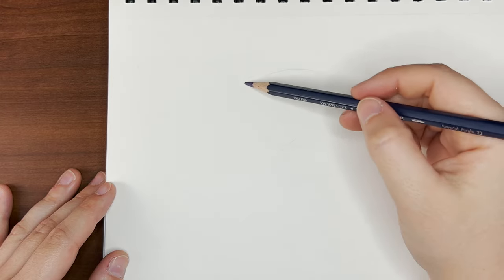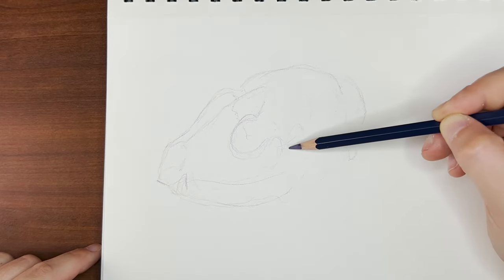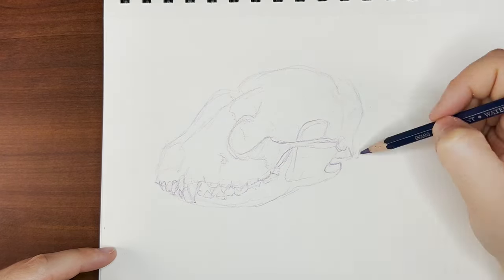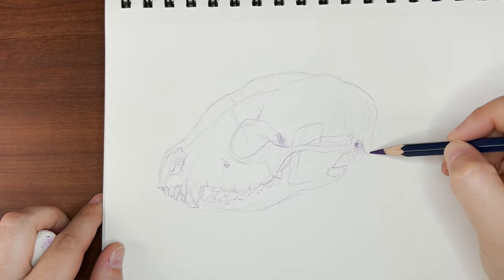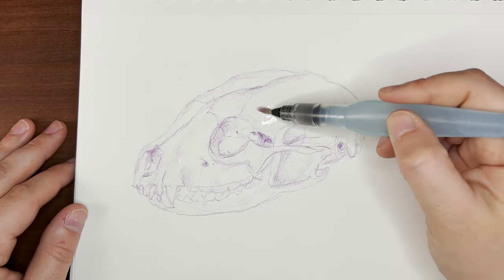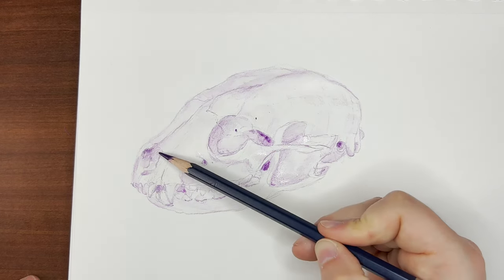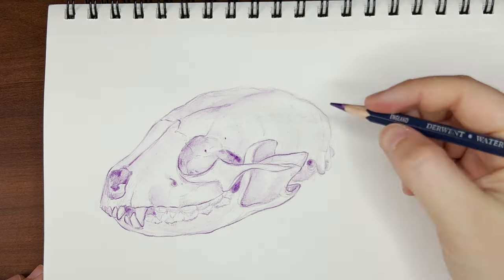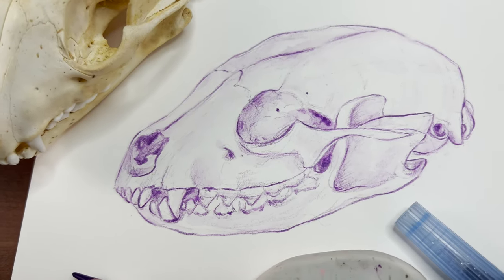Drawing from a REAL Raccoon Skull 🦝💀 Flea Market Finds & Watercolor Pencil Sketch | Sketch Sesh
Let’s hang out and get spooky! Let’s draw a raccoon skull I found at my county’s flea market in my sketchbook with watercolor pencil and just hang out~

If you are curious or want to know any of the supplies or programs I’m using in this video, be sure to check out the links at the bottom of the description! (:

It really helps me out to keep growing this channel and make more content you guys enjoy! I respond to everything so don’t be shy! ♥